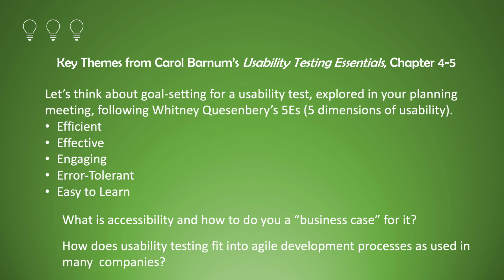ENGL 319 Usability Week 2 Highlights Video Dr Newmark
Here is the link to Whitney Quesenbery's website that I refer to in this video:

Here is the link to this slide presentation, in a slightly different format